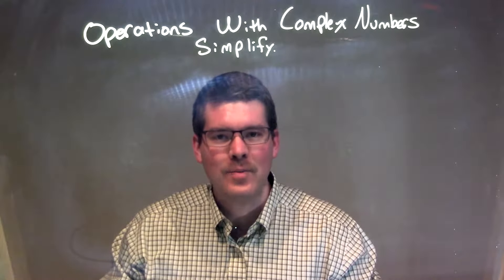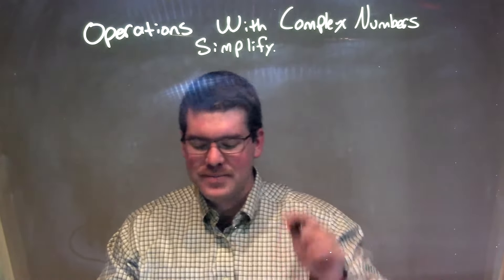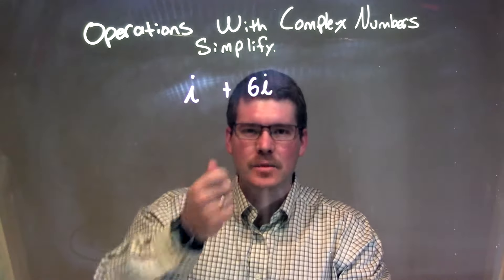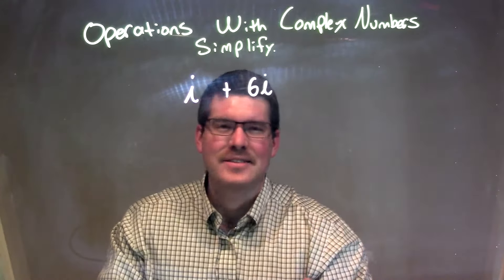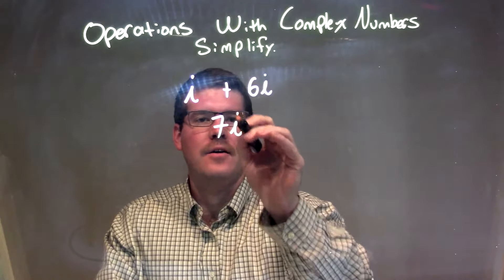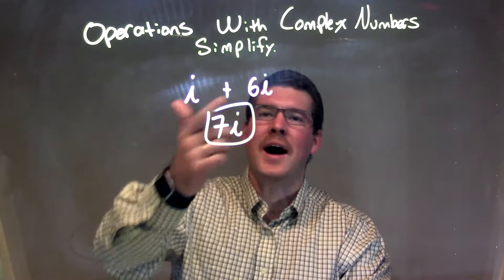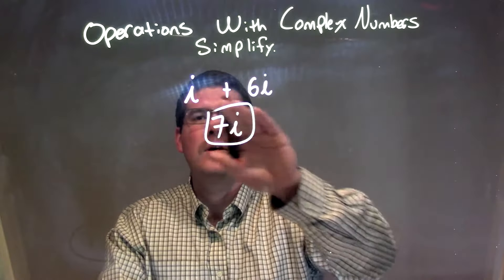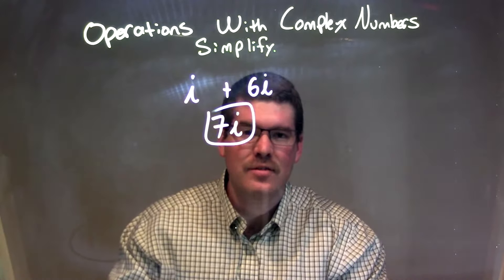Simplify i+6i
In this math video lesson I show how to simplify i+6i. This video reviews Operations with Complex Numbers through repetition. Complex numbers are also commonly referred to as imaginary numbers.